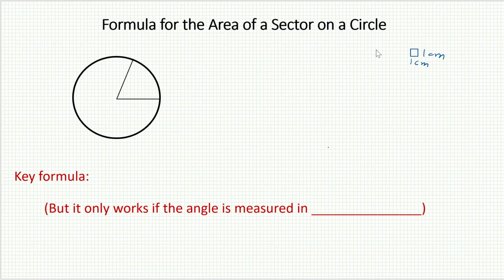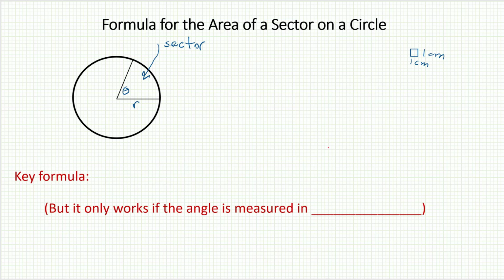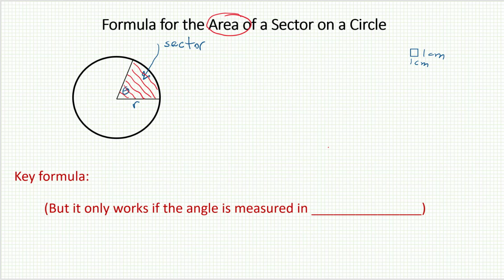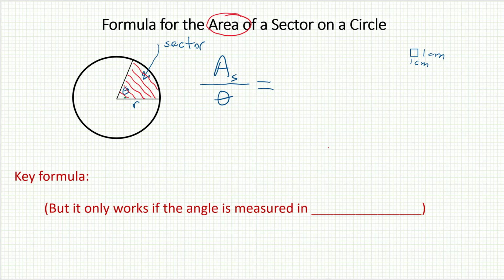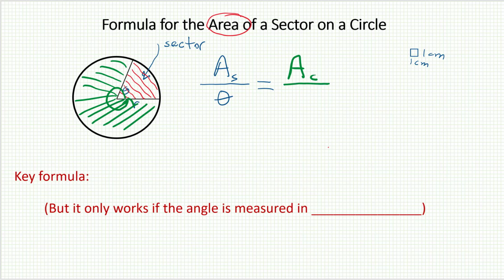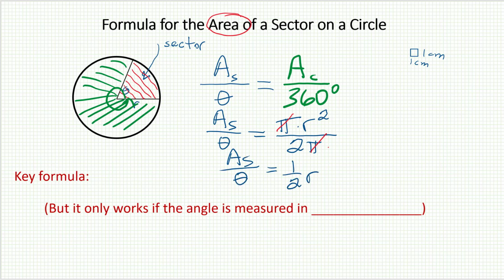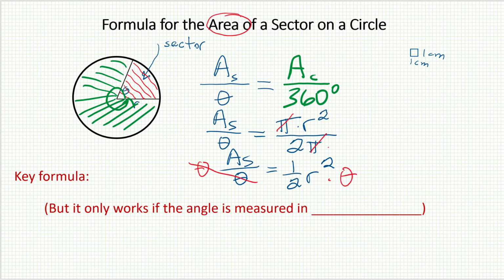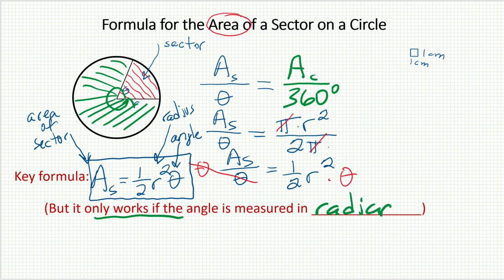Math 373 6.1 part 2B video 2 formula for the area of a sector on a circle